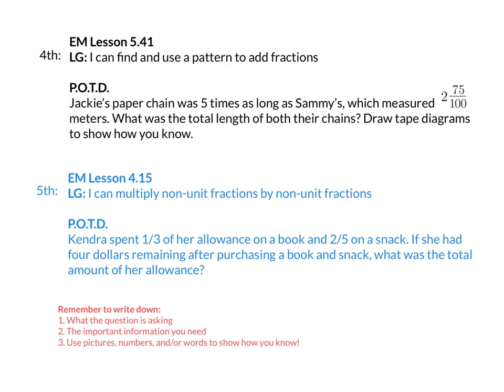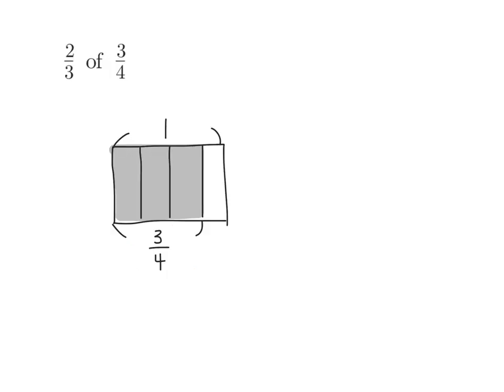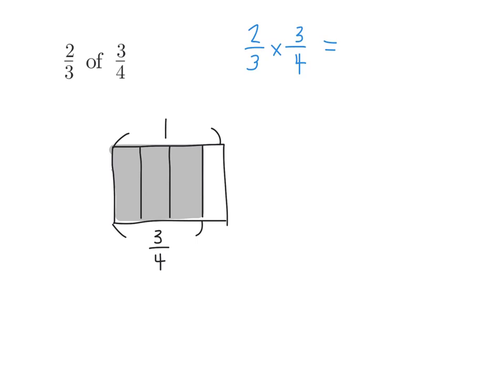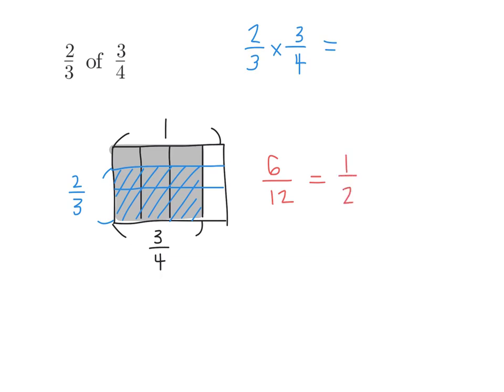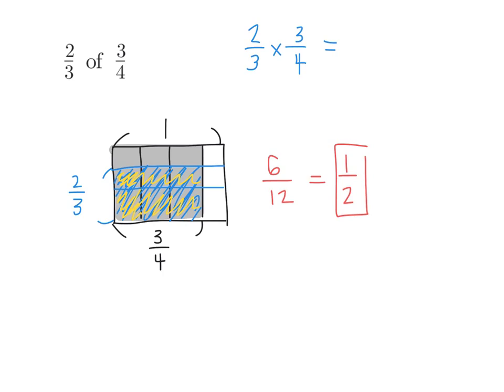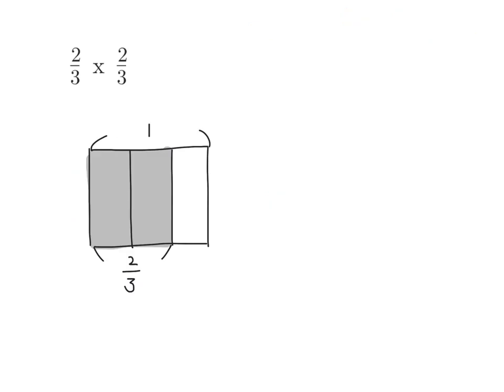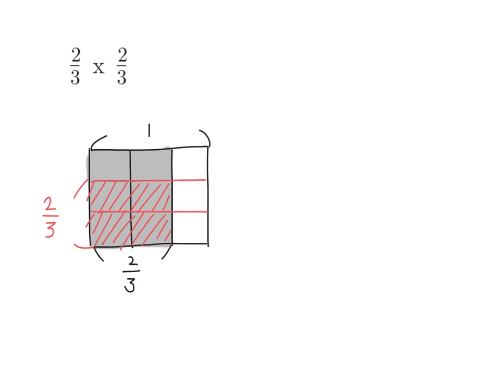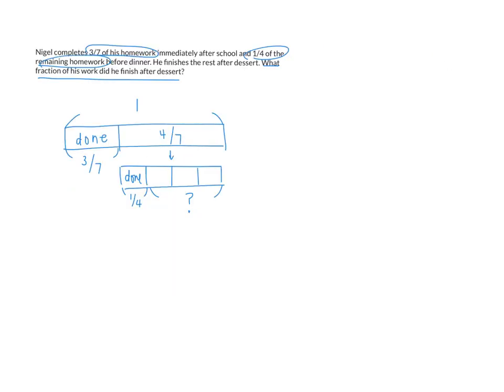3.4.20 5th EM 4.15